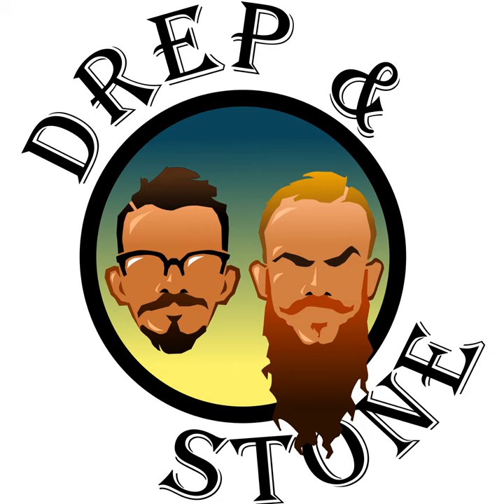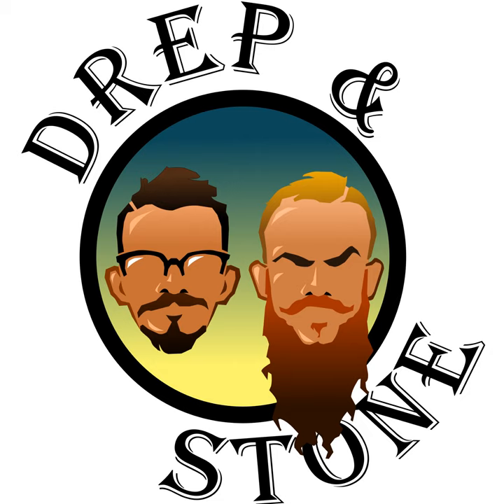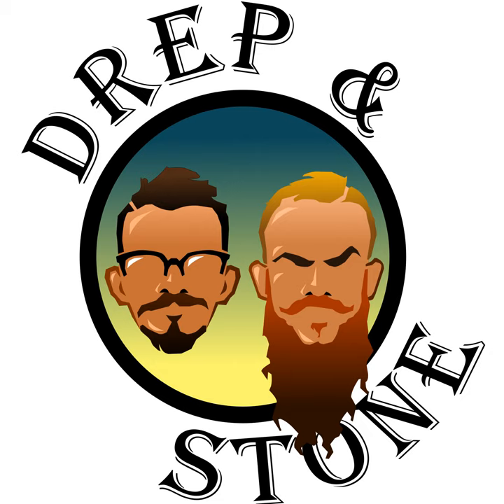Routines and Compass Box Artist Blend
On this episode we review Compass Box Artist Blend and discuss summer Scotch, blending whiskies, age statements, micro routines, macro routines, work routines, the role of routines in the life of a creative, and whether or not routine requires purpose.

Episode #148